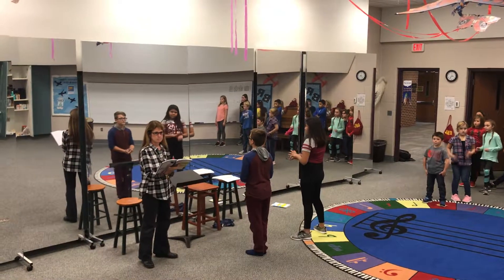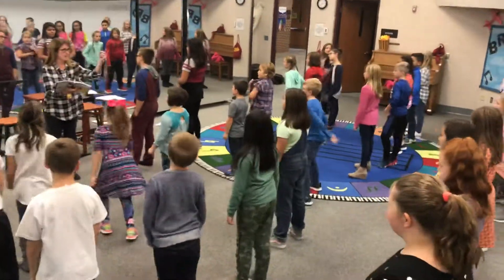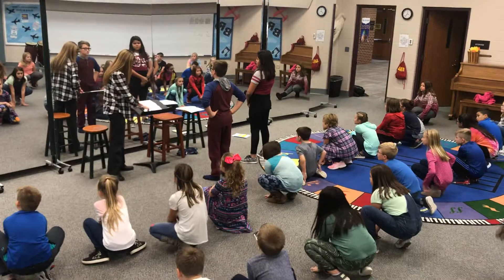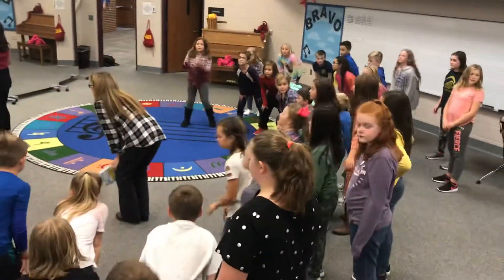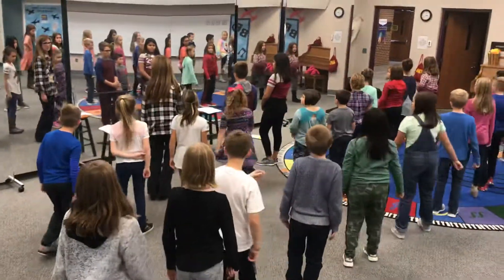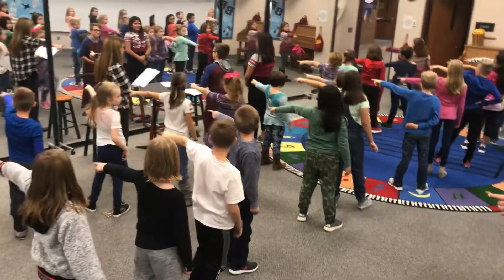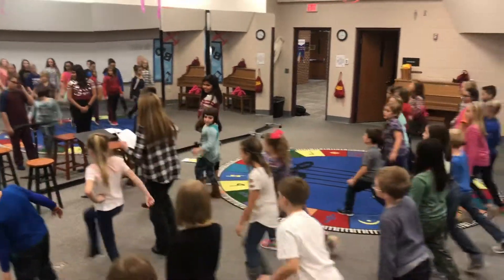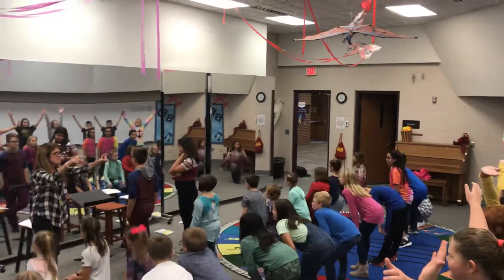Instructional video for warts and all